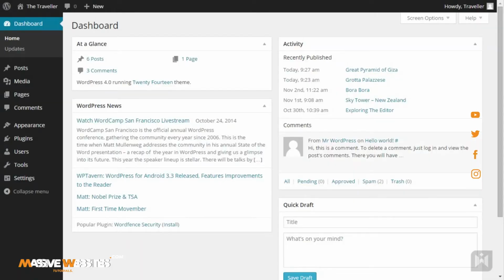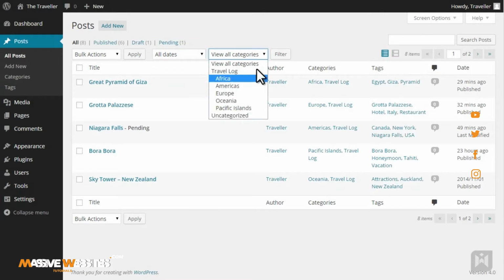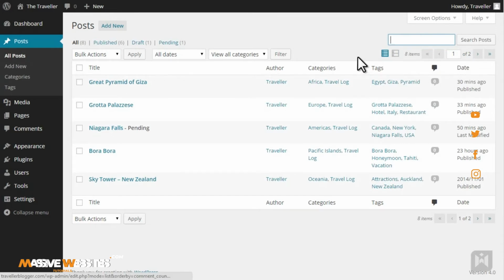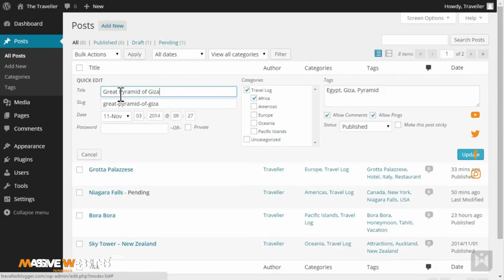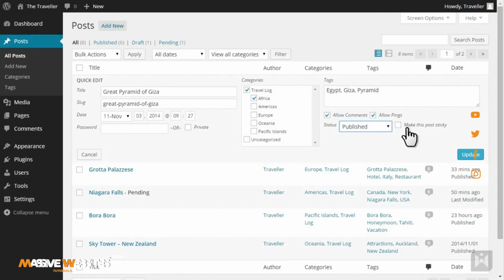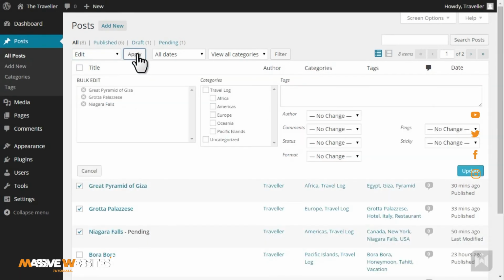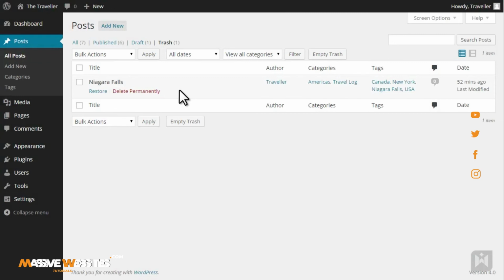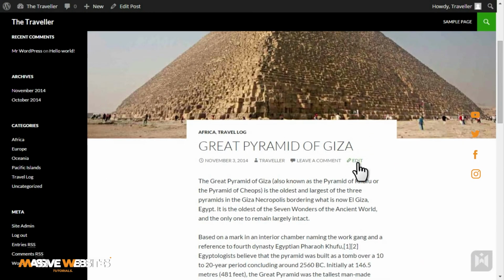CMS HOW TO MANAGE AND EDIT POSTS